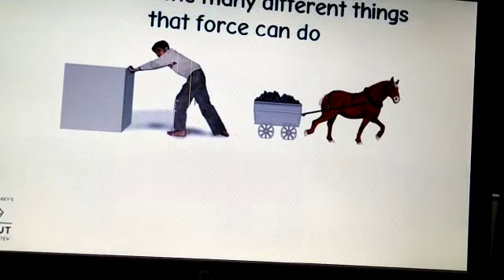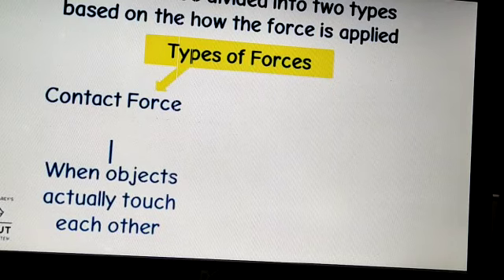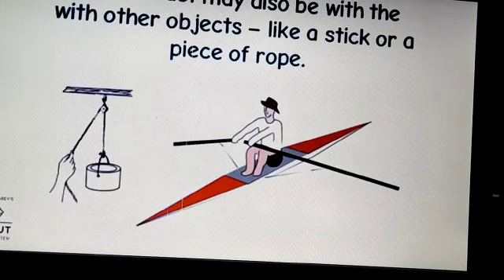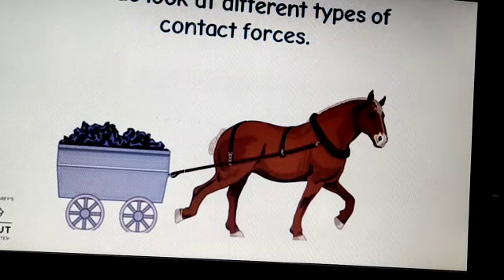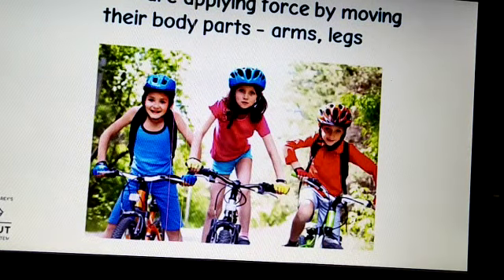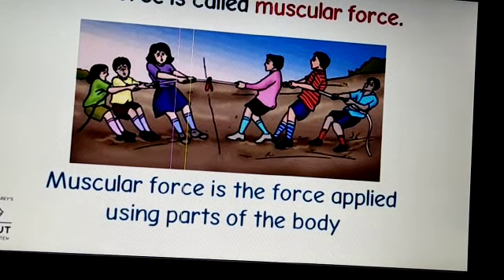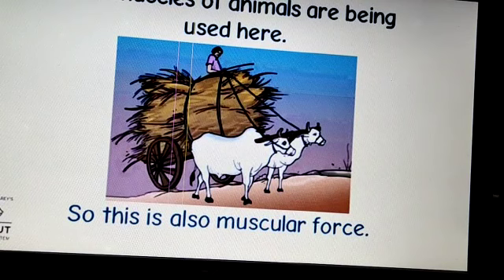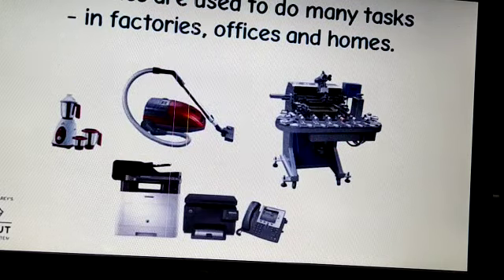Science-6-7-20-By Shivani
Class-VIII